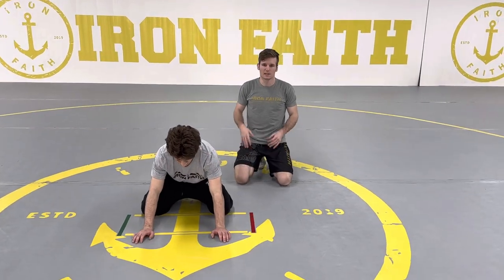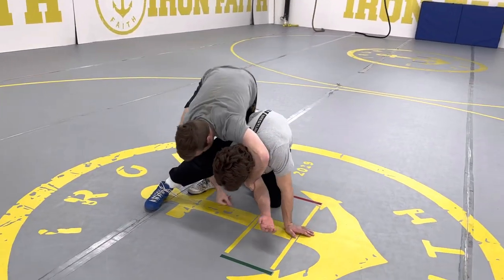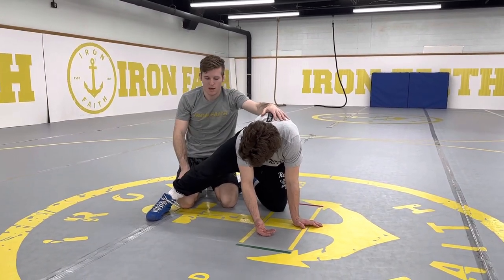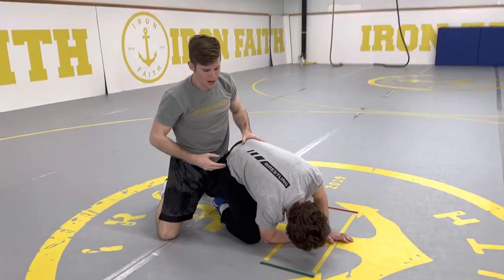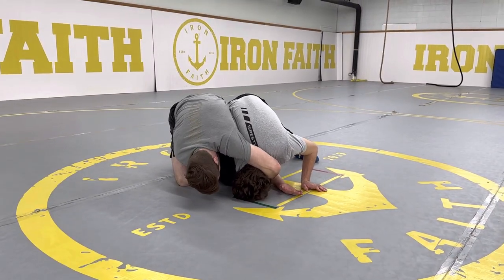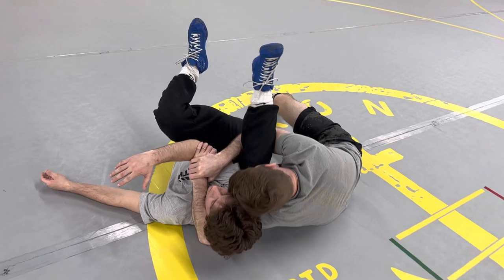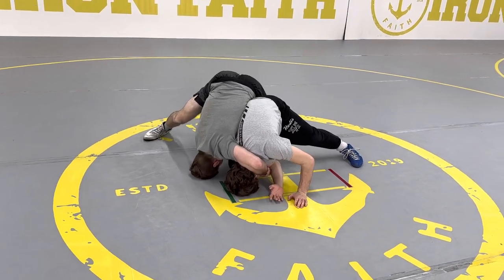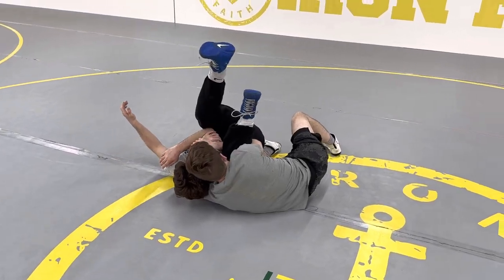Cross Face Cradle Roll Finish